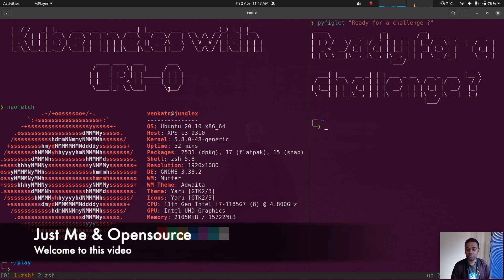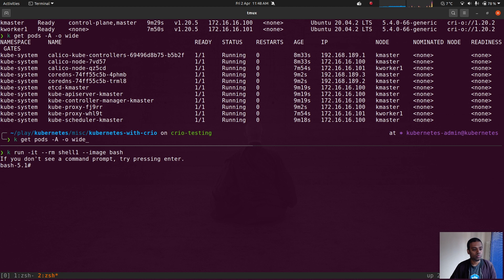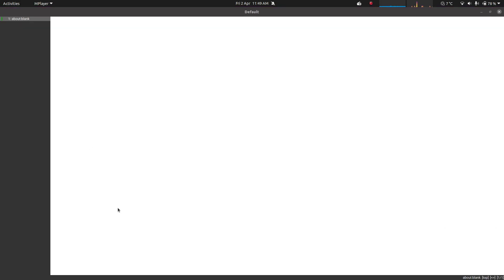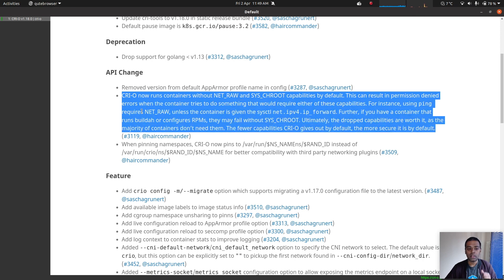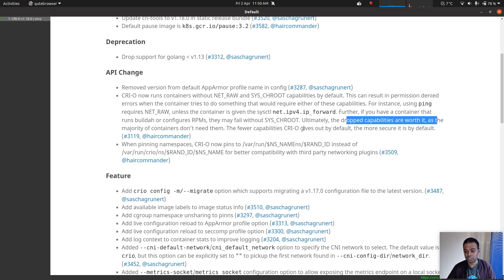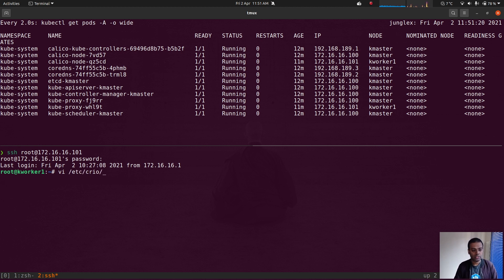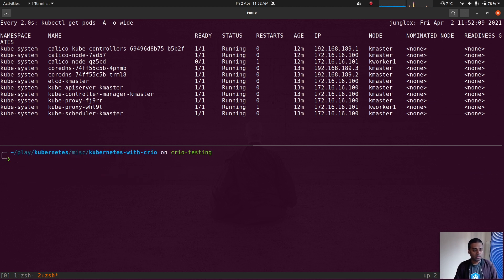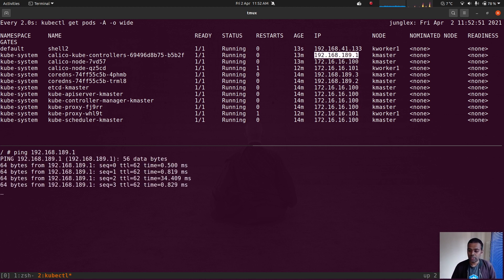[ Kube 98.2 ] Kubernetes CRI-O Challenge | Ping permission denied | Are you root?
In this video, I will show you how to provision a Kubernetes cluster with crio container runtimes on Ubuntu 20.04 machines.